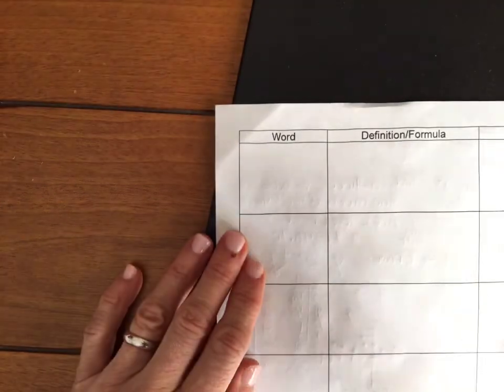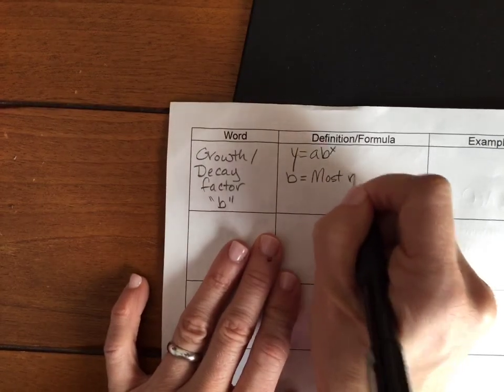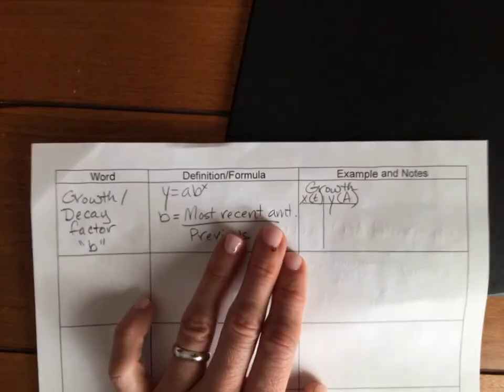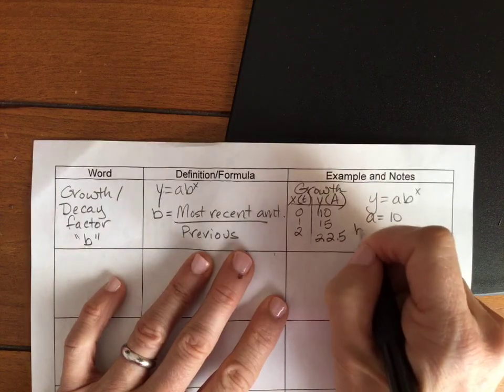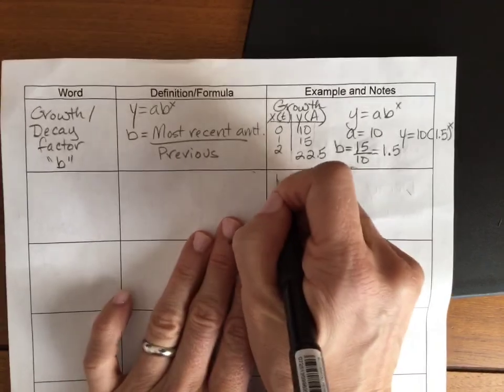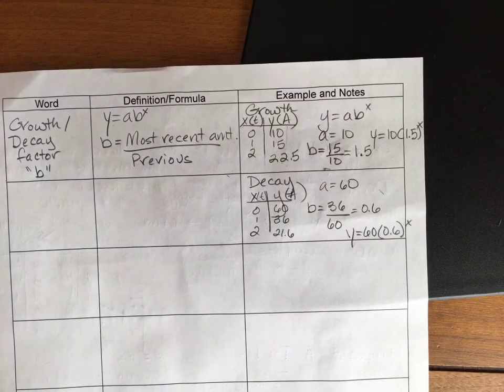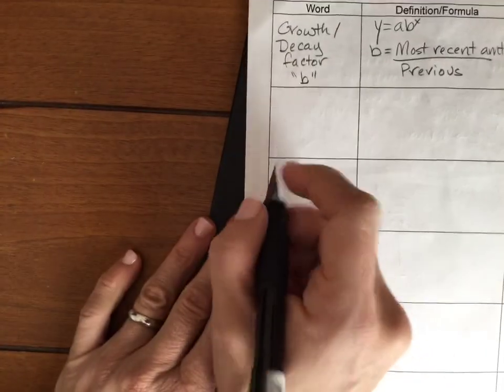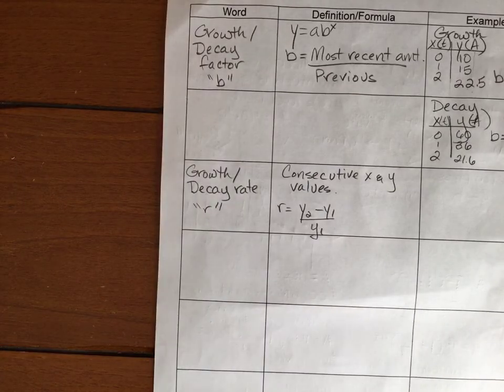A2T Lesson Part 2 3/10/2020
Lesson 2 continuing with looking at Growth/Decay Factor vs. Growth/Decay rate.